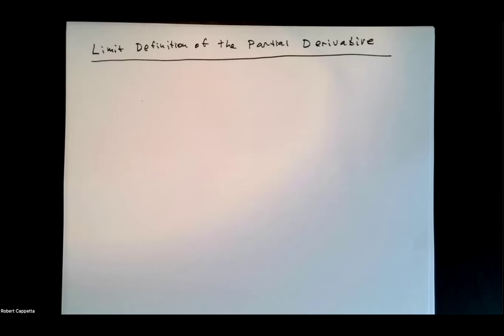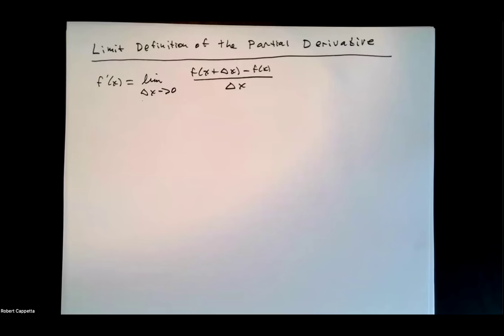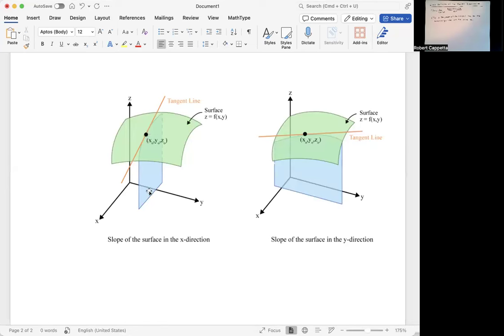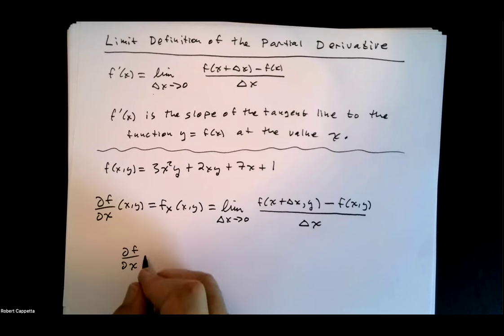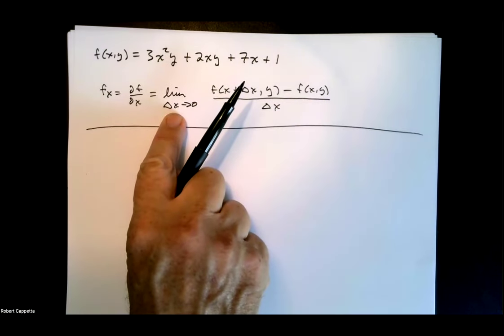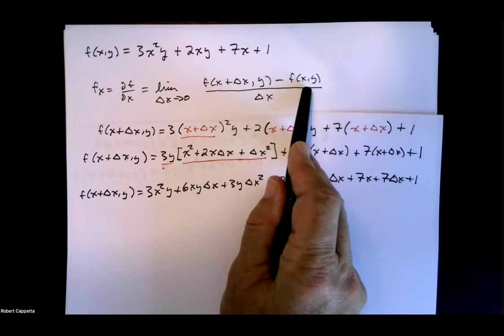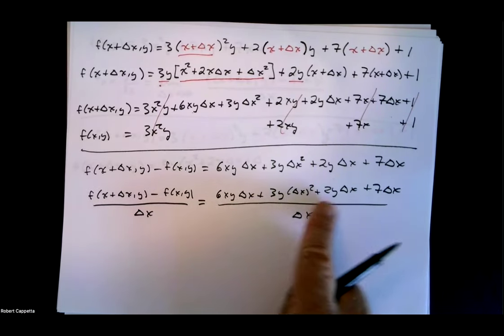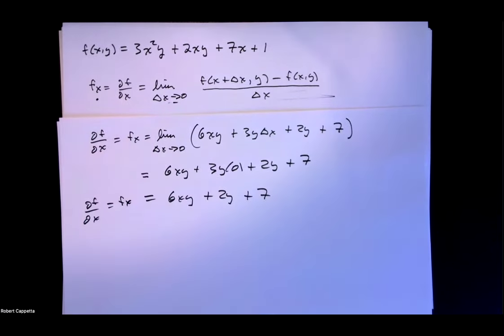Limit Definition of the Partial Derivative